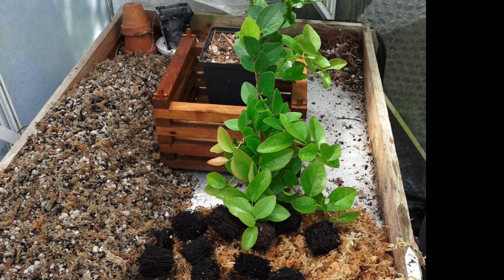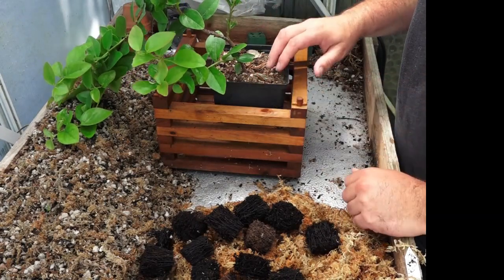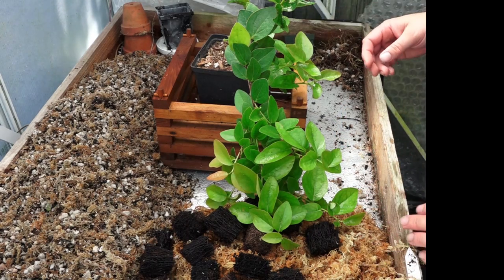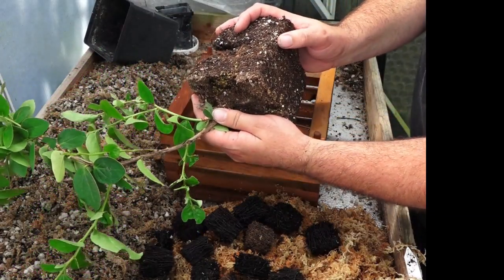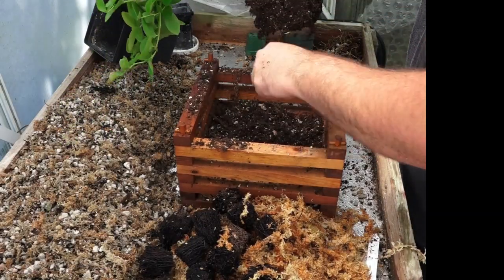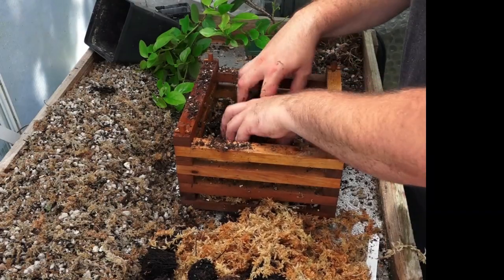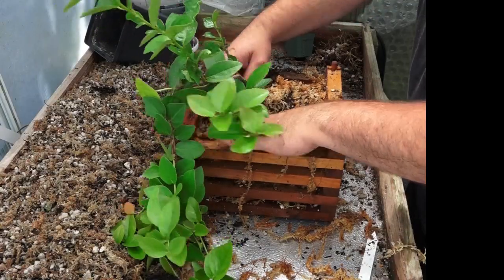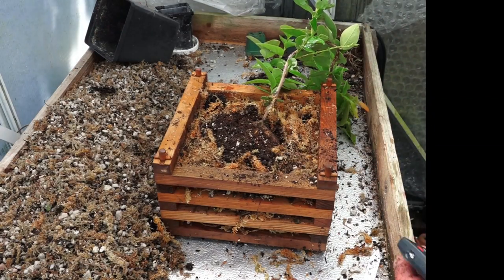Macleania insignis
Information on Macleania insignis, a caudex forming cloud forest epiphytic shrub